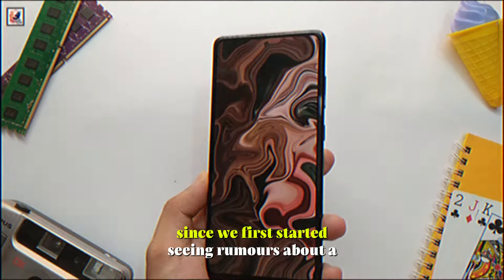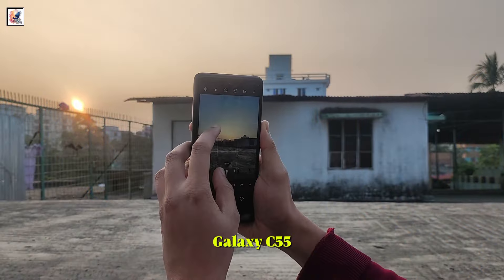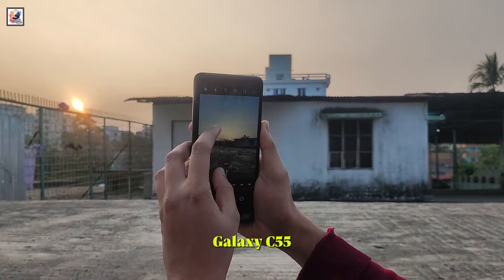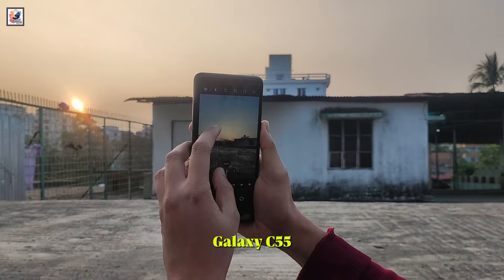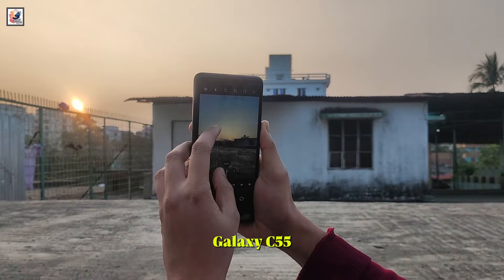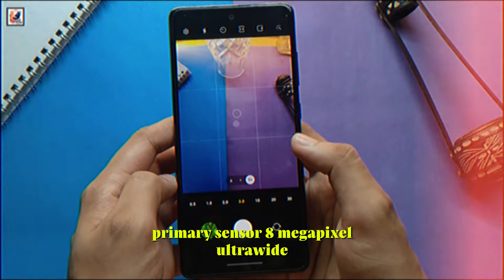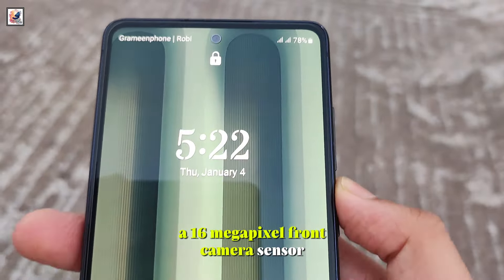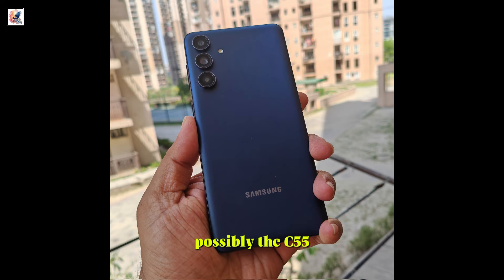Samsung Galaxy C55 Specs, Release Date, Rumors or Leaks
Samsung Galaxy C55 5G: Official First Look, Specs, Release Date

About This Video- I like to share with you guys Here is the new upcoming The Samsung Galaxy F55 is expected to launch globally soon as a new mid-range offering in the Galaxy C series, Galaxy FA55 will come with a 6.7-inch flat display, feature a full HD+ resolution and A 120Hz screen refresh rate. In terms of design, the phone will come with a flat frame design running all around. As for the rear camera, the phone will offer a triple rear camera setup along with a flash. galaxy C55 have a 50MP primary camera with OIS, 12MP ultra-wide lens, 2MP macro sensor, Galaxy C55 powered by a snapdragon 7 gen 1 chipset with 8gb of RAM, According to the latest news and leaks, its Power by 5,000mAh Battery, and a 25W fast charging, I Hobe you guys like & Enjoy it

samsung galaxy C55 5g ultra unboxing
samsung galaxy C55 5g ultra price
galaxy C55 trailer
galaxy C55 release date
galaxy C55 specs
galaxy C55 official
galaxy C55 review
galaxy C55 2024
galaxy C55 launch
upcoming galaxy C55 5g
samsung galaxy C55 price
samsung galaxy C55 unboxing
samsung galaxy C55 camera
samsung C55 5g
samsung galaxy C55 first look
samsung galaxy C55 leaks
C55 5g samsung